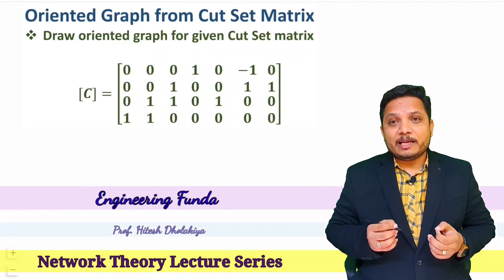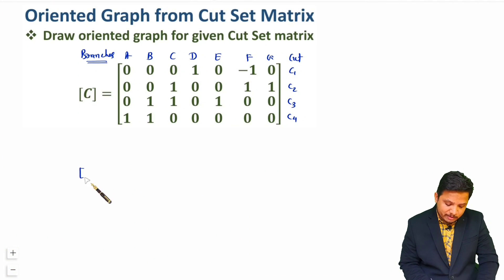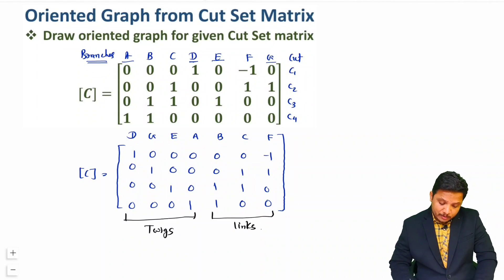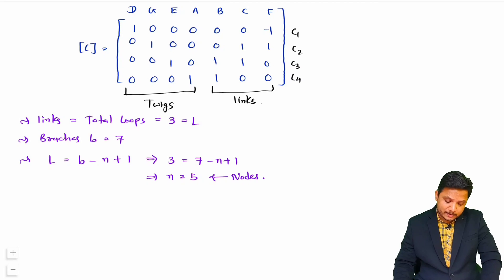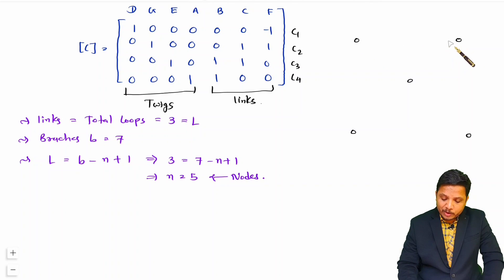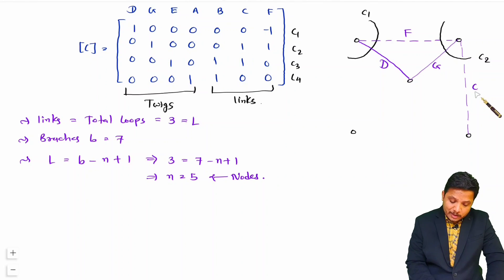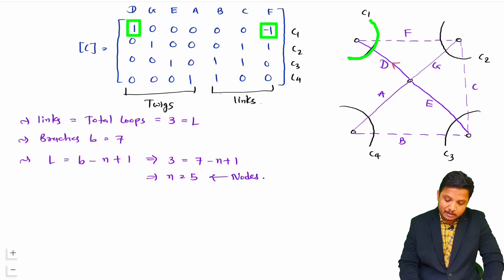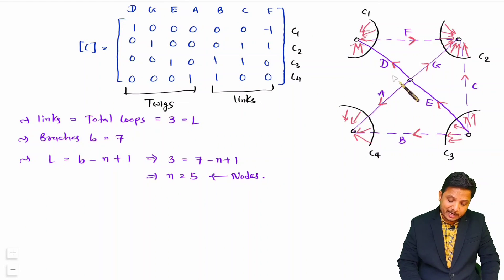Orient a Graph Using Cut Set Matrix: Step by Step Example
Orient Graph from Cut Set Matrix in Network Theory is explained with the following Timestamps:
0:00 - Orient Graph from Cut Set Matrix - Network Theory
1:02 - Rearrangement of Cut Set Matrix
3:45 - Calculation of Number of Nodes
4:57 - Graph from Cut Set Matrix
9:30 - Direction of Branches from Cut Set Matrix
13:00 - Summary

Orient Graph from Cut Set Matrix in Network Theory is explained with the following outlines:
0. Network Theory
1. Graph Theory
2. Orient Graph from Cut Set Matrix
3. Cut Set Matrix
3. Rearrangement of Cut Set Matrix
4. Calculation of Number of Nodes
5. Graph from Cut Set Matrix
6. Direction of Branches from Cut Set Matrix